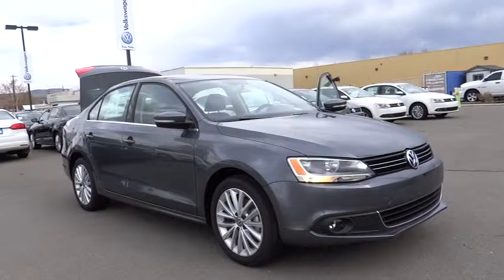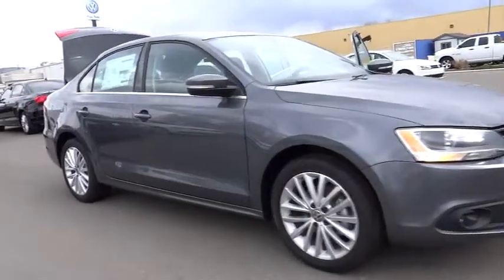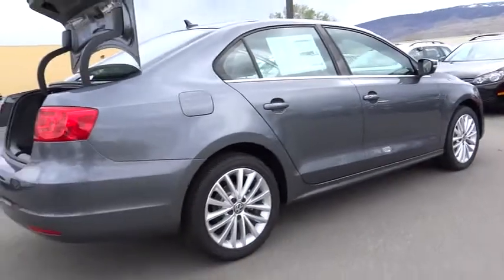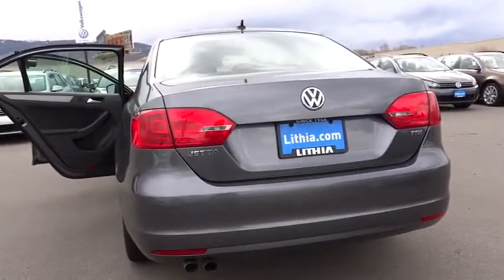2013 VOLKSWAGEN Jetta Sedan - sedan Used, Sacramento, Carson City, Lake Tahoe, Winnemucca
2013 VOLKSWAGEN Jetta Sedan 4DR DSG TDI W/PREMIUM & NAV - Stock#: DM248749 - VIN#: 3VWLL7AJ7DM248749